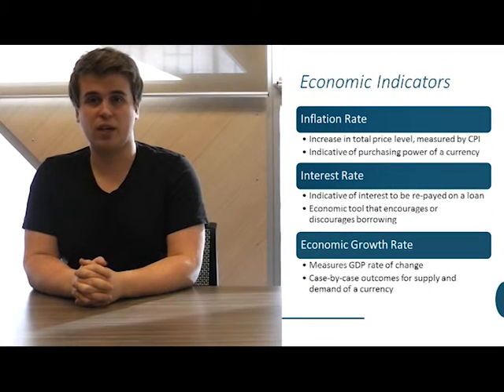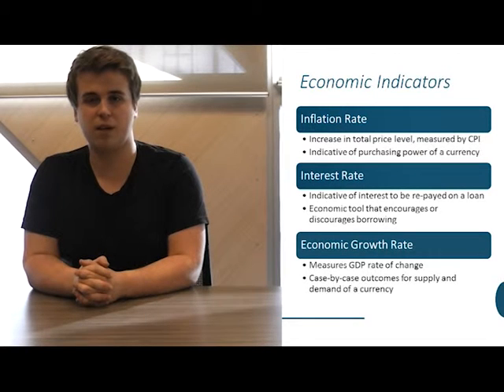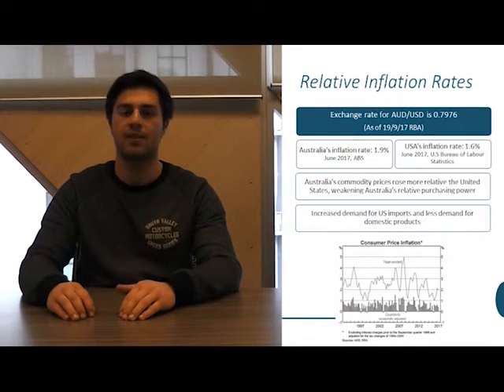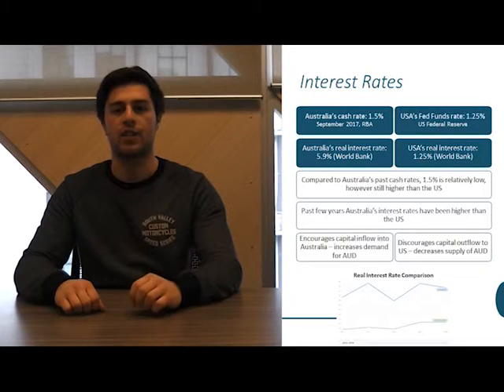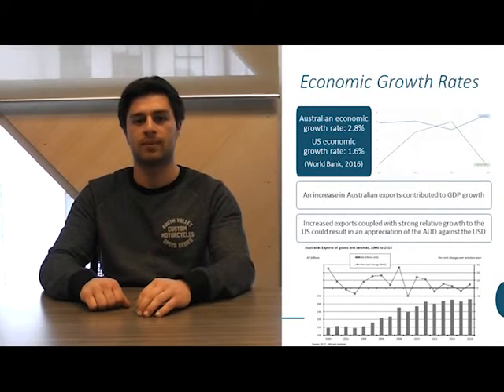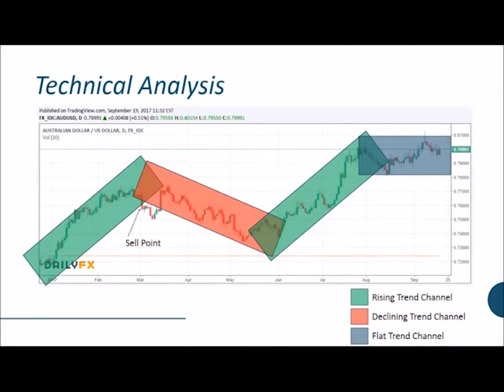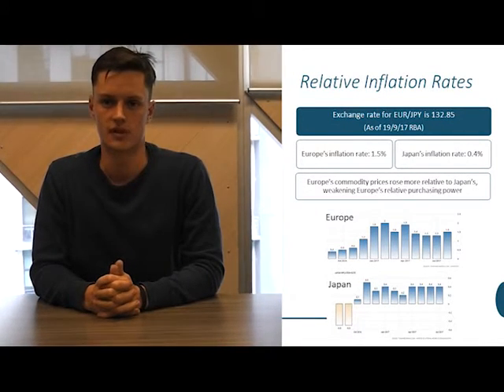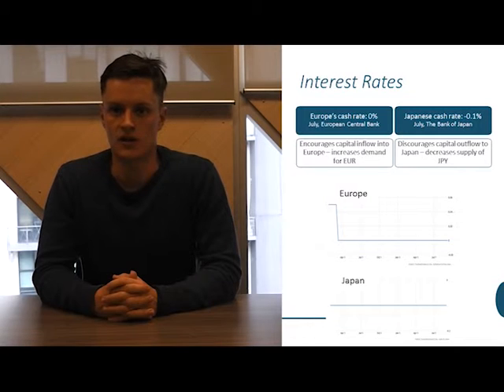Market View Presentation Semester 2 2017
BAFI1002 Financial Markets - Market View Presentation
Peter Babitch s3485921
Nicholas Fontinovo s3657717
Harrison Goad s3485204